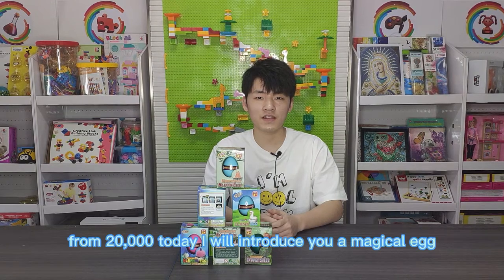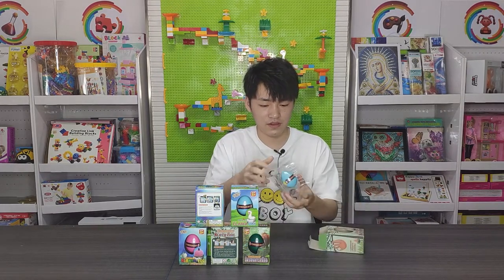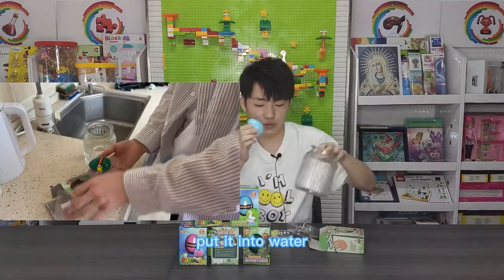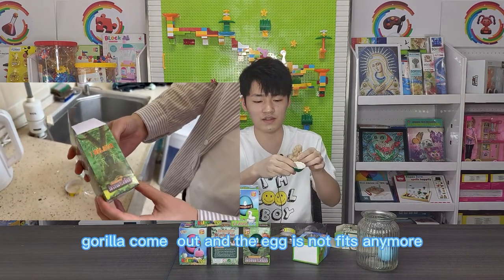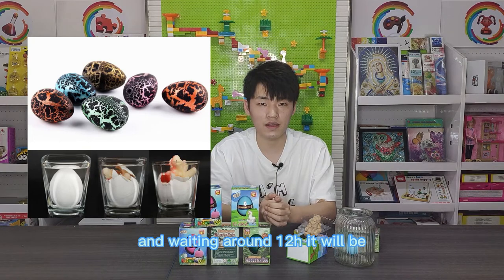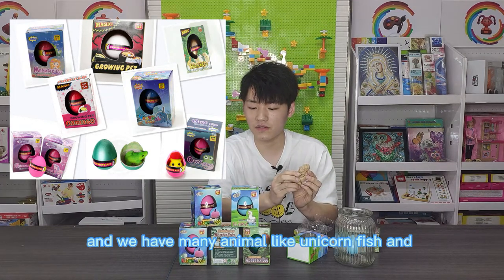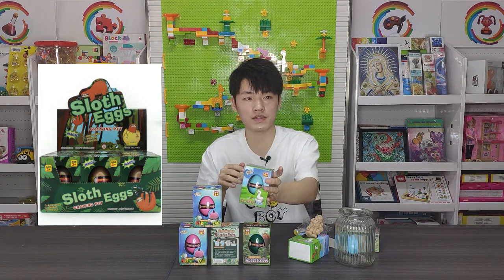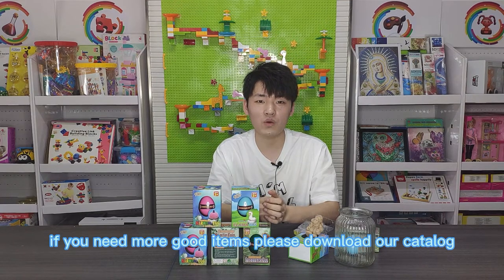Toy Dinosaur Egg growing in Water | Toys Review 2022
TonySourcing team keep recommend new toys for global wholesale.
today jerry will introduce Toy Dinosaur Egg growing in Water.